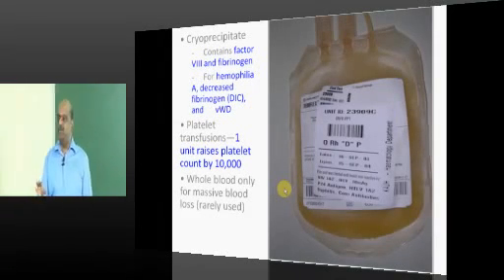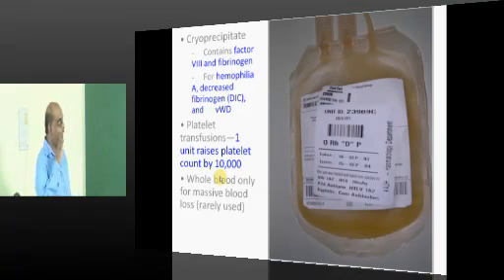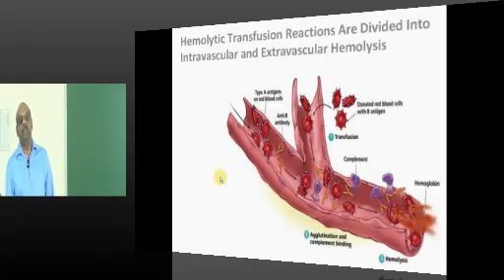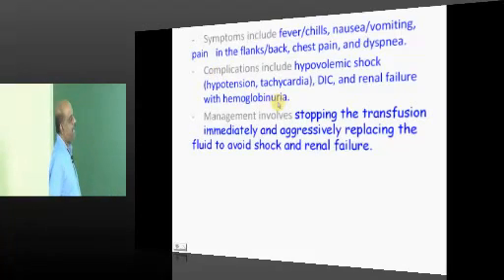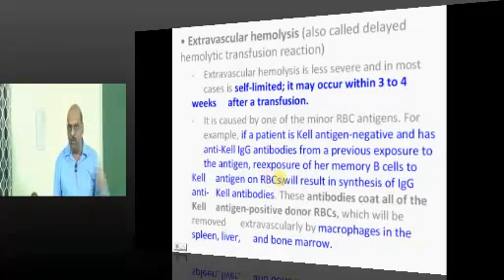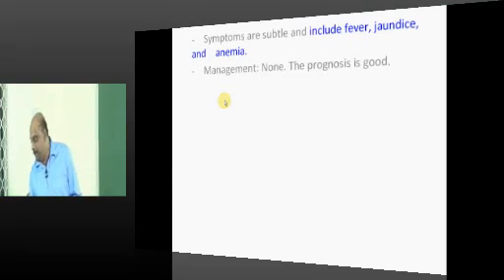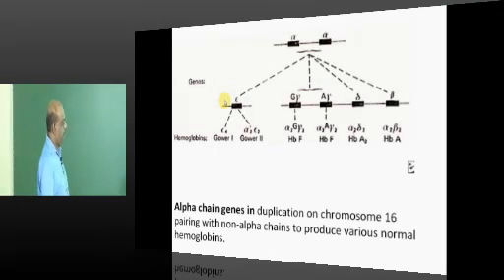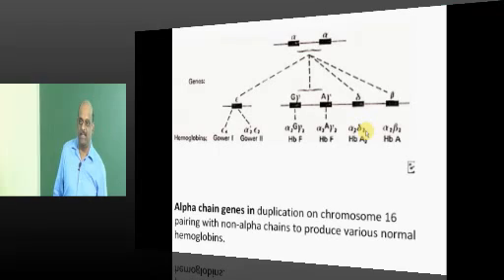AIPGMEE Live Coaching Medicine MBBS October 29th Part 05